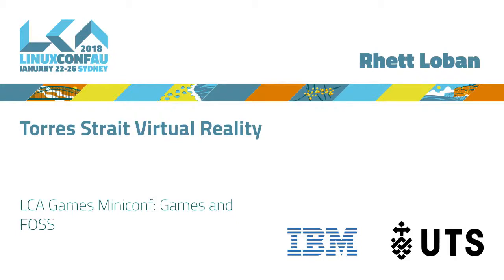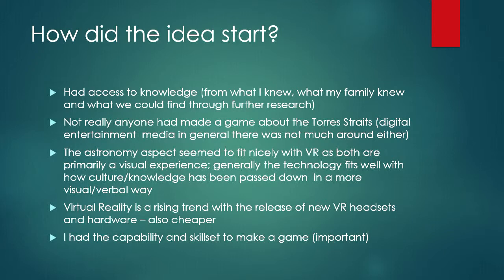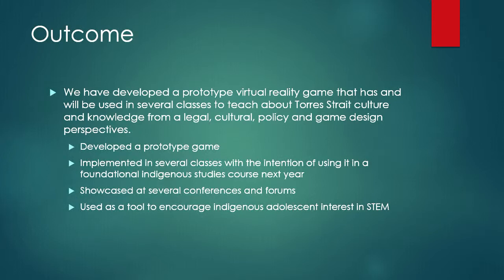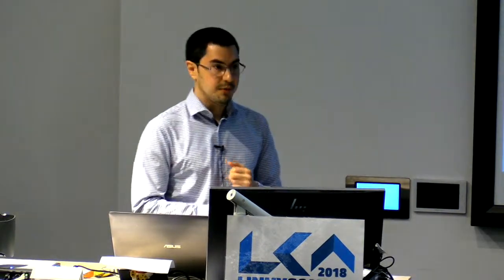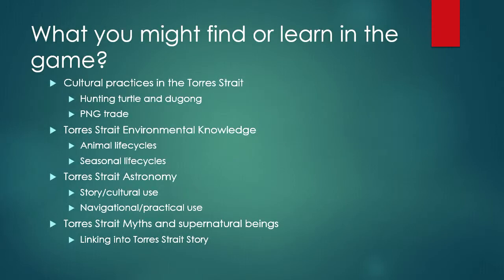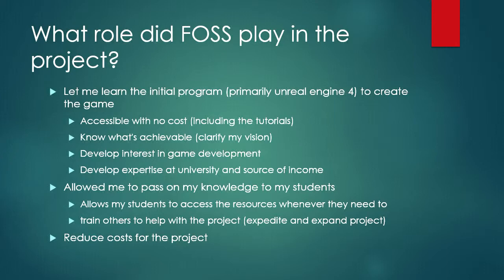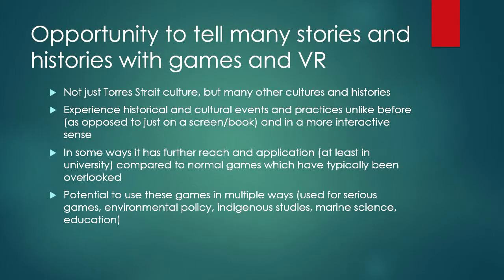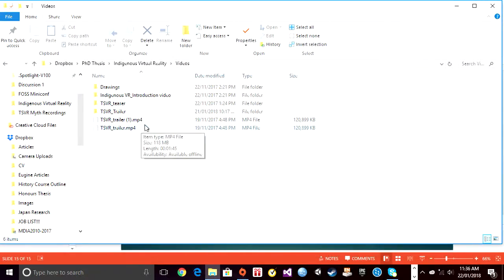Torres Strait Virtual Reality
Rhett Loban

Torres Strait Virtual Reality is an educational virtual reality game that aims to teach about Torres Strait Islander culture and knowledge. The game has been implemented and showcased in several university courses and events at UNSW. The presentation will touch on the project and its current outcomes, and also how the FOSS philosophy has impacted on the project and developer generally.